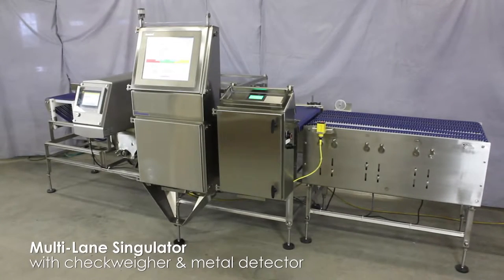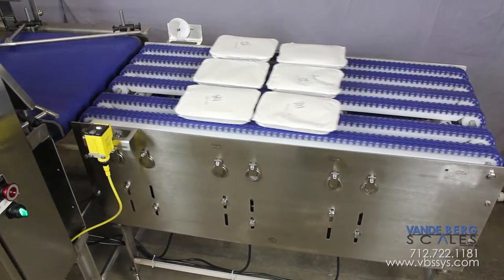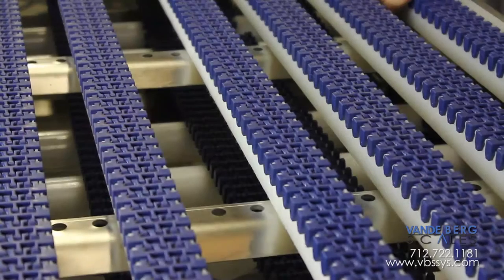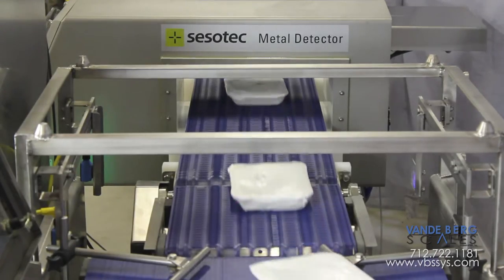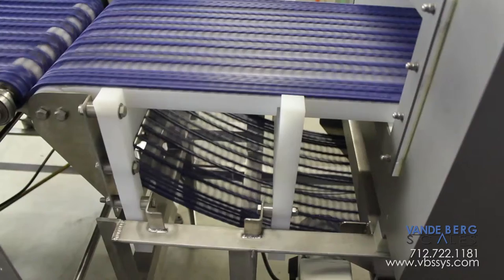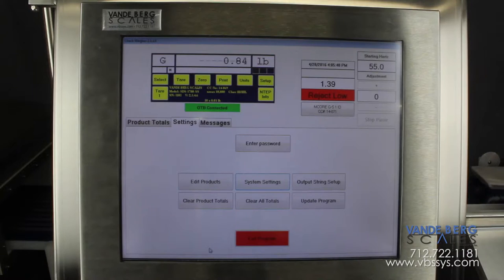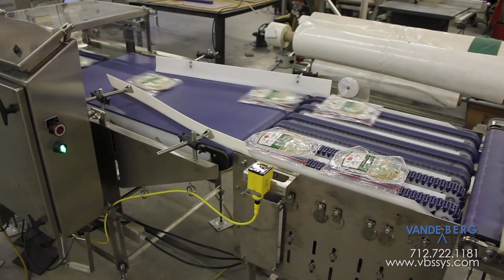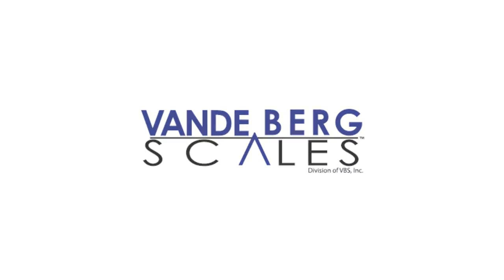Multi Lane Singulator, Checkweigher & Metal Detector in One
| This 3-in-1 system, including a product singulator, checkweigher, and metal detector is the perfect, compact solution for combining your product into a single-file line, weighing it, then automatically removing out-of-weight tolerance product or product containing metal from the line. This compact system takes up a small footprint and with the versatility of our touchscreen controller, this system will pay for itself in no time.